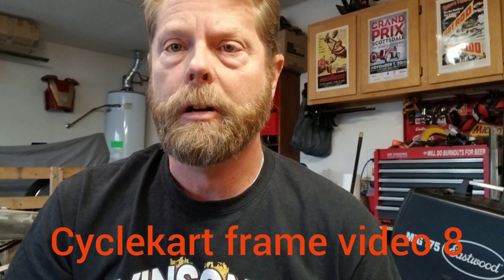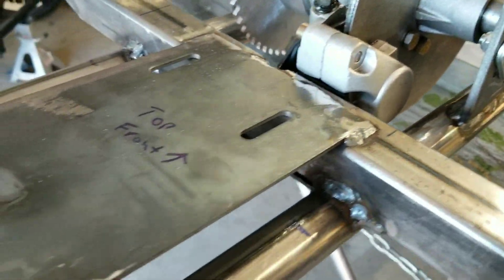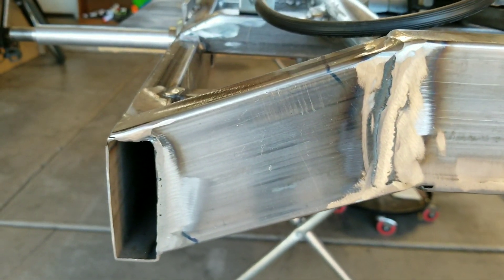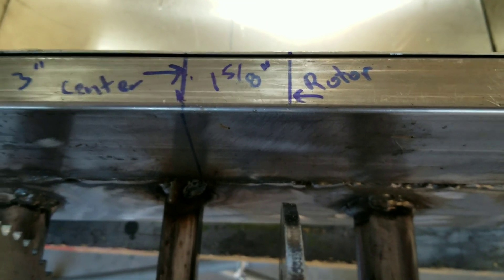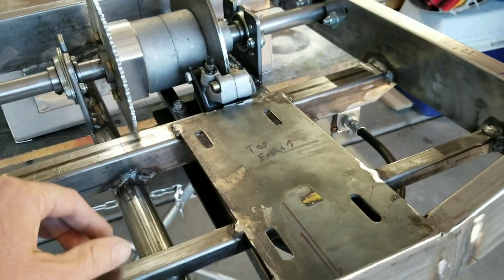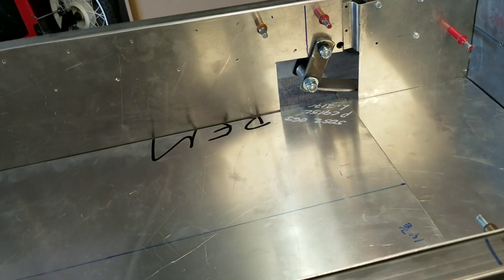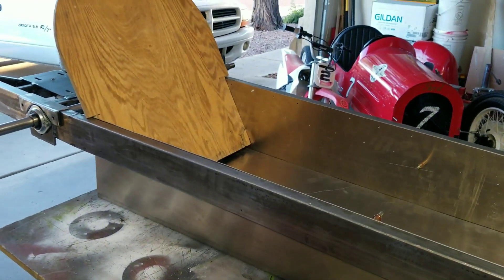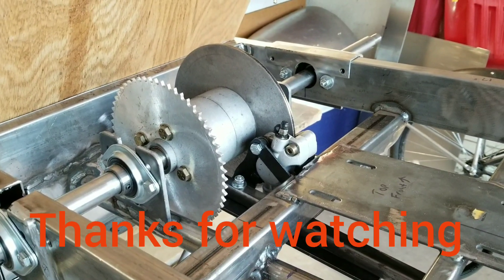CycleKart Frame Video #8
Review of our progress. Completed differential installation and we start setting up the pedals.